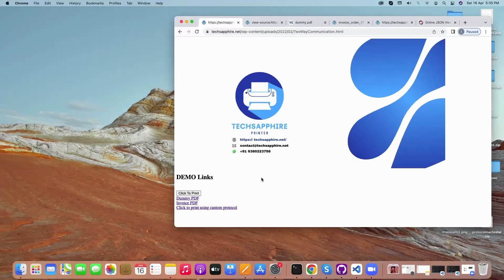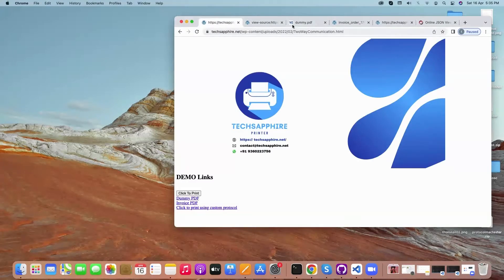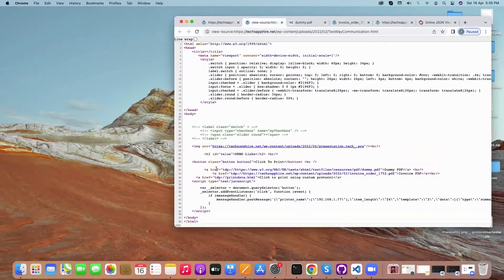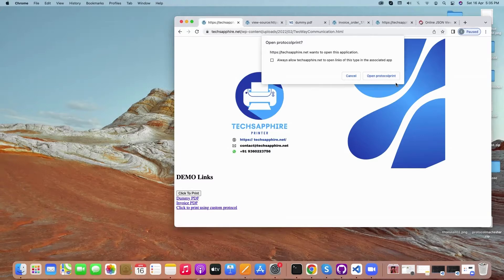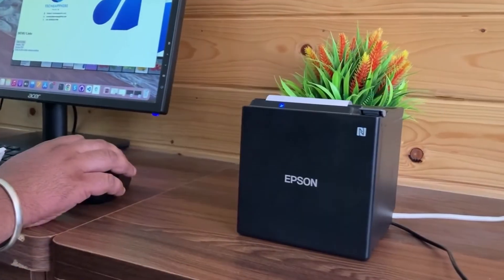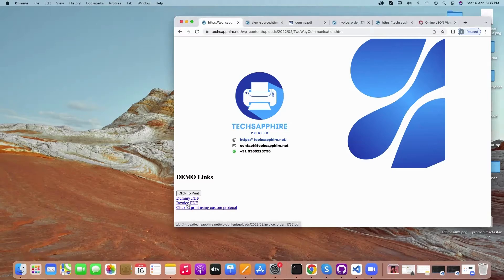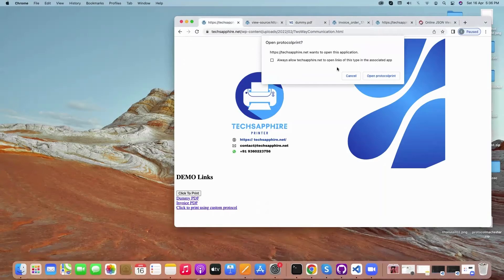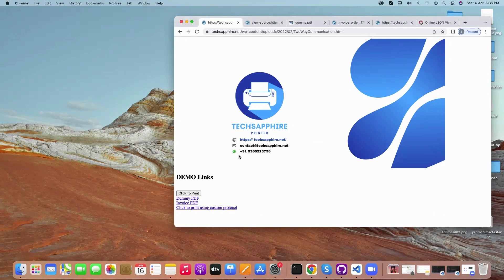Print pdf directly from website on Apple Mac without popup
Print pdf directly from website on Apple Mac
For Support: